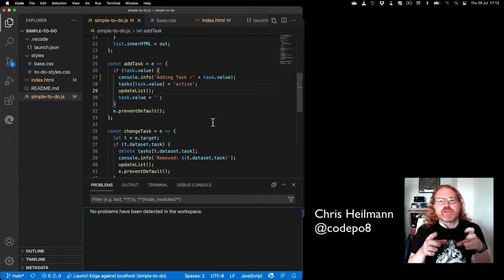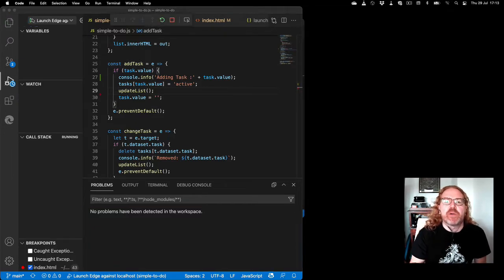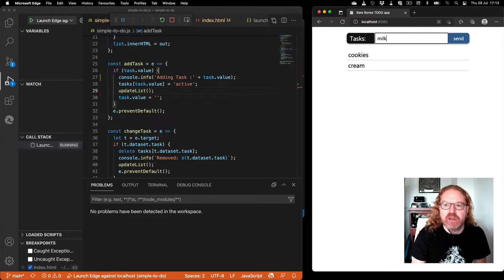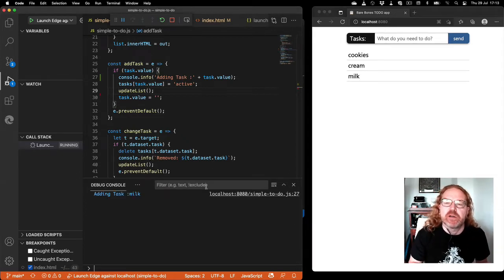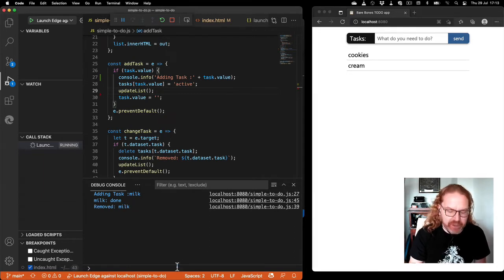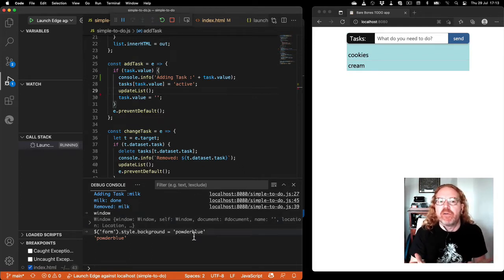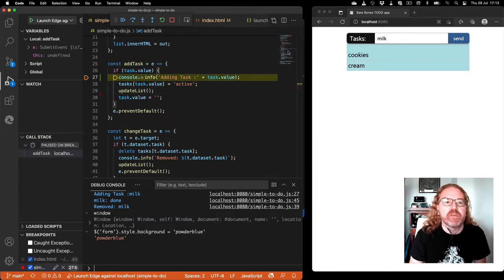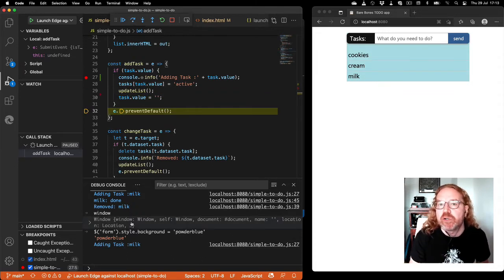1min console in jsdebug